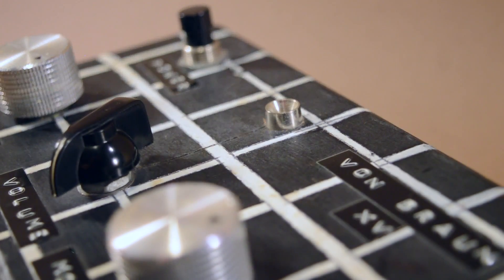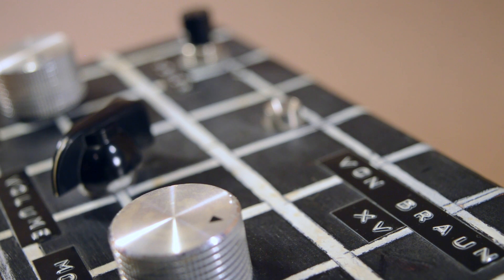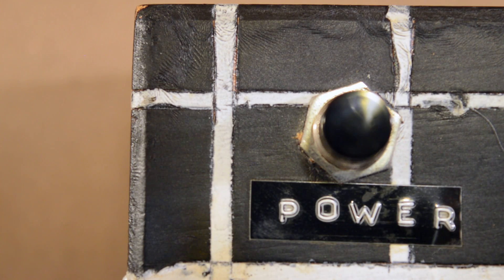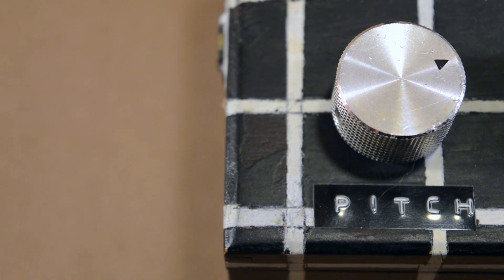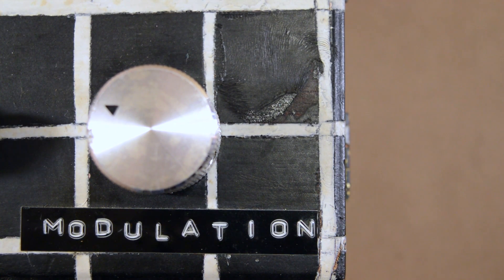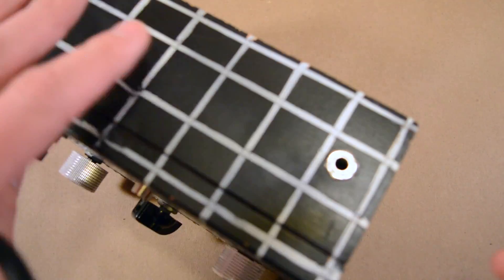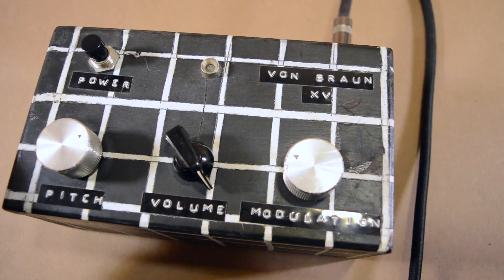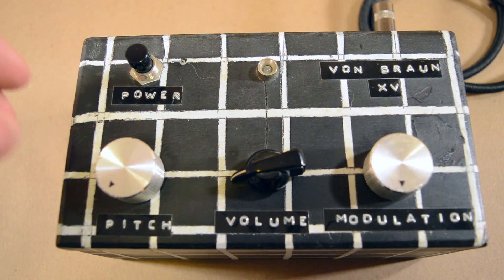Von Braun XV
The Von Braun XV is a synthesizer that was built in 2007. This video is an attempt to document and explain its operation.
The circuit is an Atari Punk Console, originally designed by Forrest Mims and later modified for use with a single 556 IC by Beavis Audio Research.